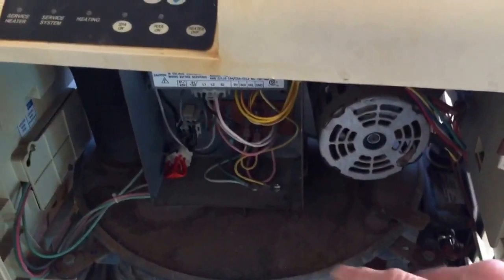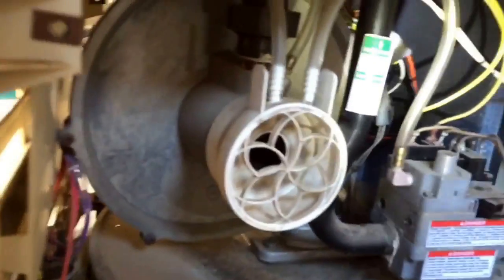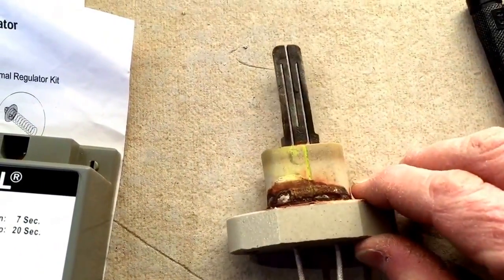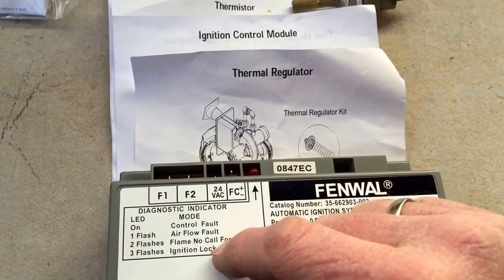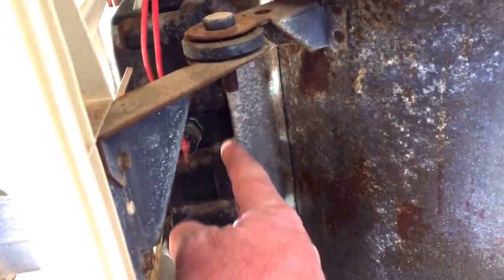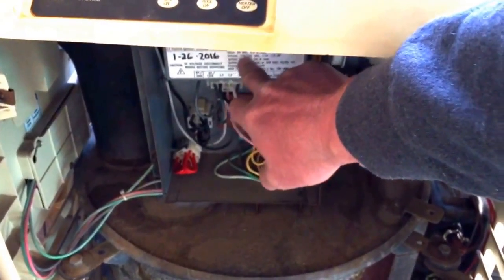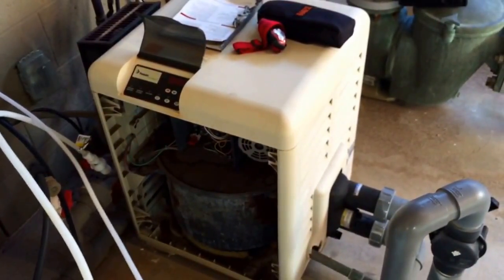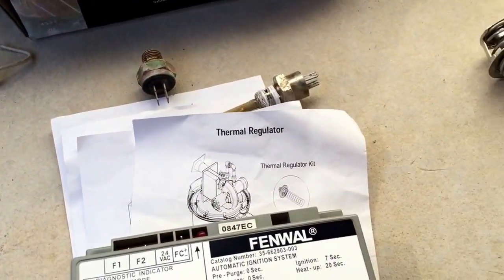Pentair 250 ignition lockout.